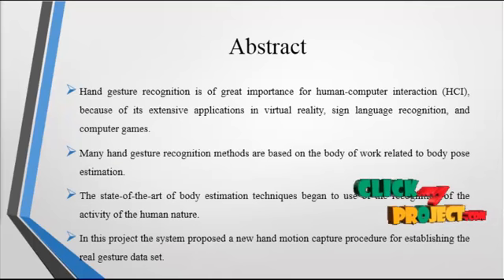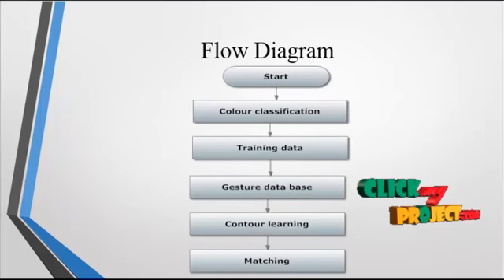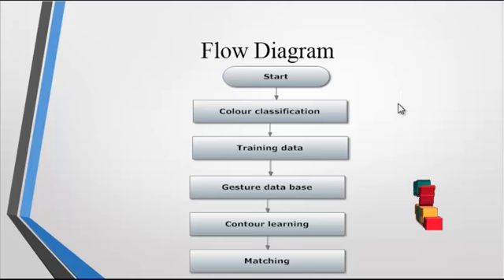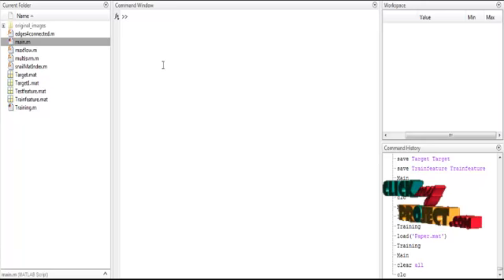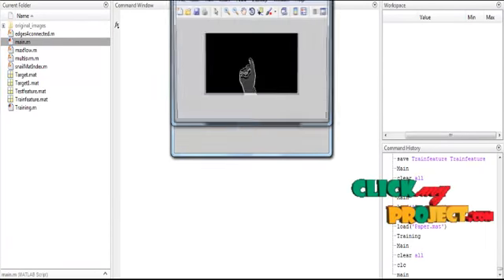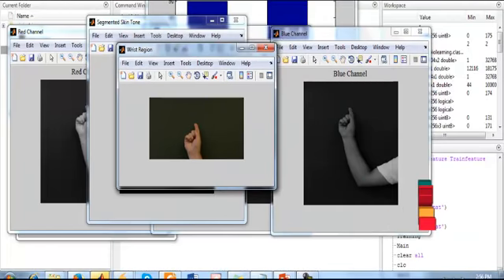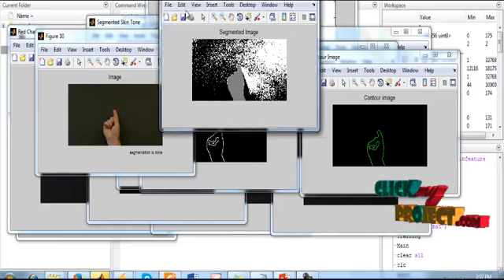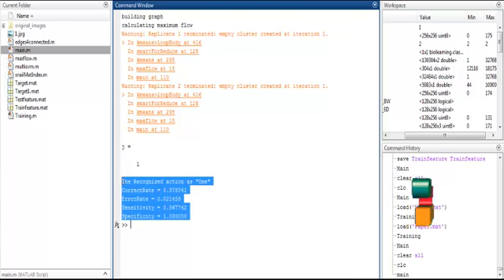Contour Model-Based Hand-Gesture Recognition Using the Kinect Sensor | Final Year Projects 2016